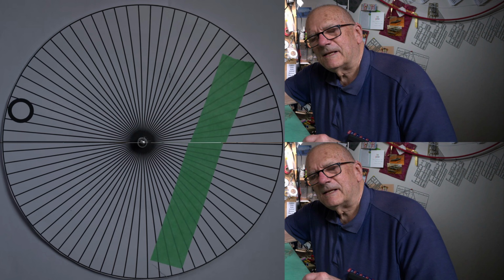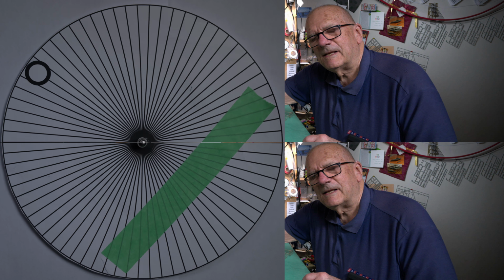30fps vs 60fps Test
30fps vs 60fps Test. You likely will not like this one. I have since thought of a better way to test this, so there will possibly be an update to this.